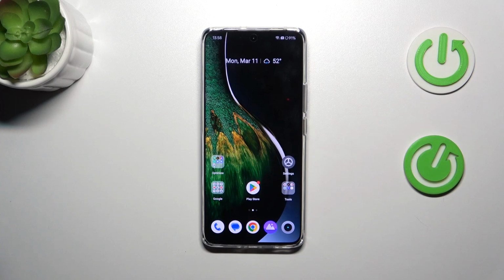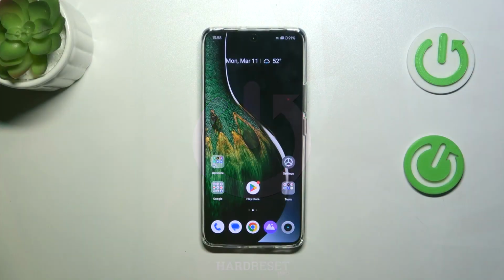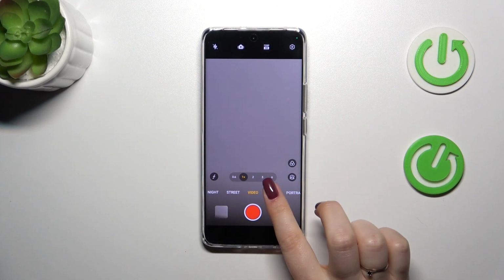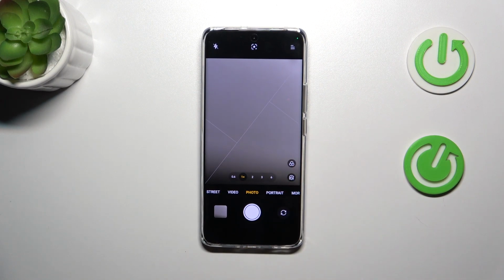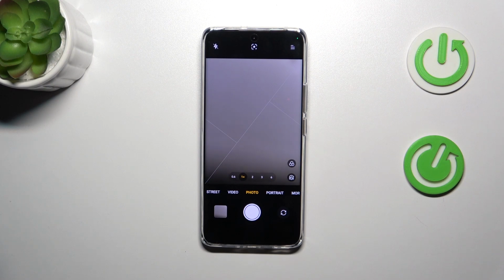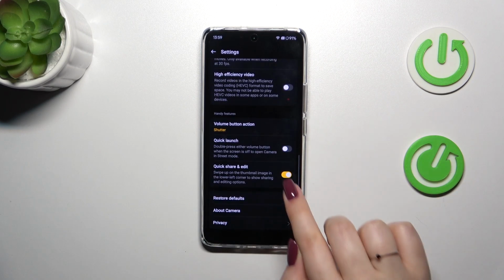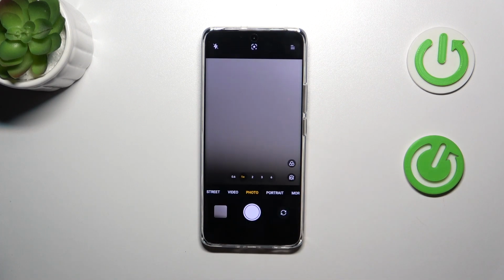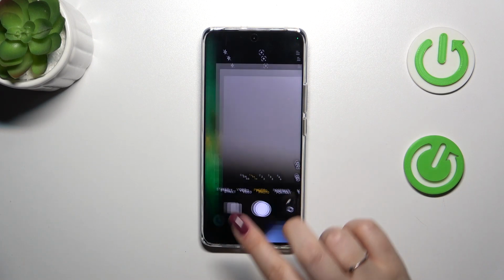How to Reset Camera Preferences on REALME 12 Pro+?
Find out more:
This tutorial offers a brief guide on resetting camera preferences on your Realme 12 Pro+ smartphone. Resetting camera preferences can help resolve issues related to camera settings and improve the overall performance of your device's camera. Follow these simple steps to reset camera preferences on the Realme 12 Pro+.

Why would I want to reset camera preferences on my Realme 12 Pro+?
Can resetting camera preferences improve the quality of photos taken with my device?
What types of camera preferences can be reset on the Realme 12 Pro+?
Will resetting camera preferences delete any of my photos or videos?
How often should I consider resetting camera preferences on my Realme 12 Pro+?